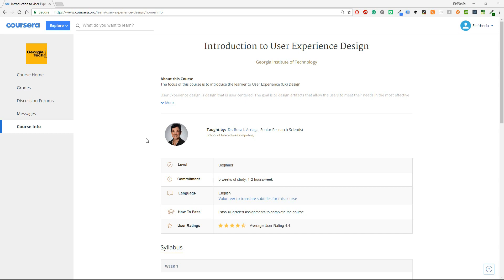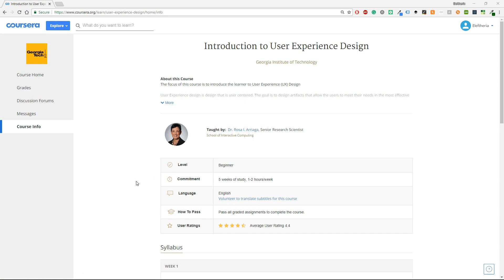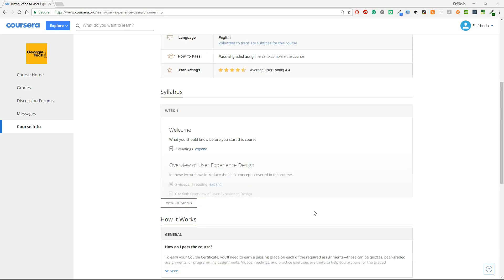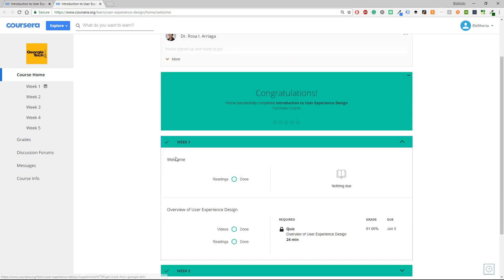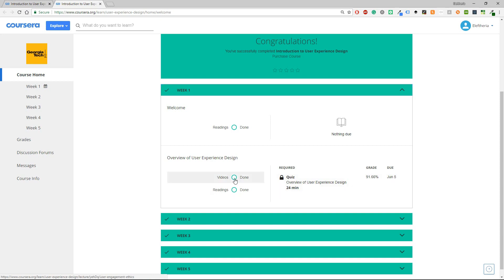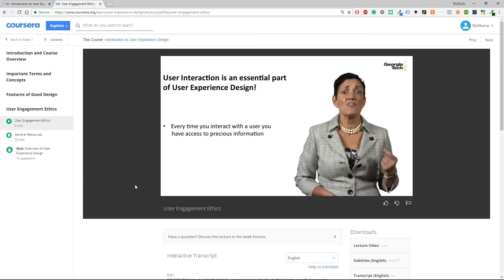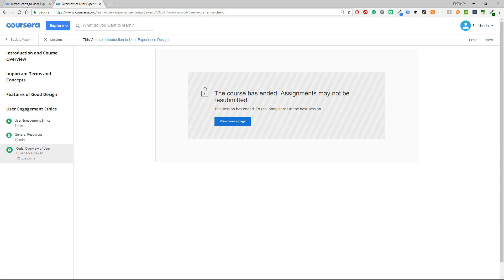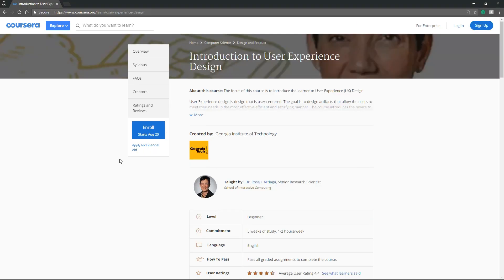Introduction to UX Design | Coursera | Reviewing online tech courses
Today I am reviewing the course "Introduction to User Experience Design". It's offered by Coursera and it's created by Georgia Institute of Technology.

It is free to watch, but it costs to get certified. It's a 5 week program, and you ll need to spend 1-2 hours/week.

This course is self-paced but you have to enroll until the 20th  of August.

UX Design for Mobile Developers by Google https - //youtu.be/7Eo-XRDajLU